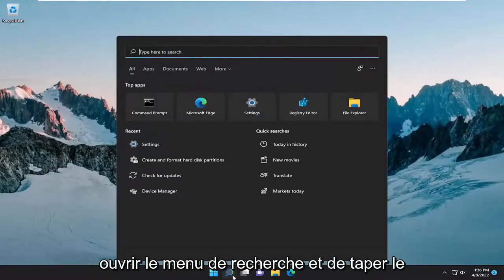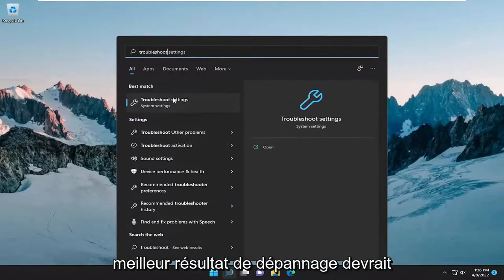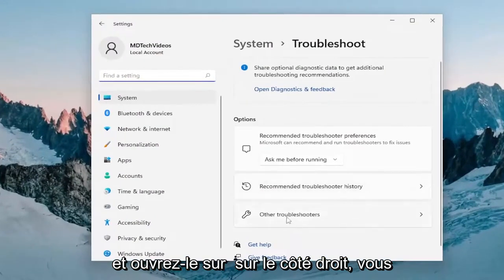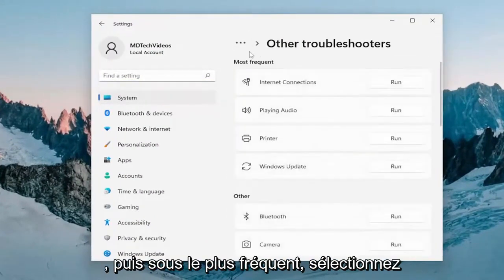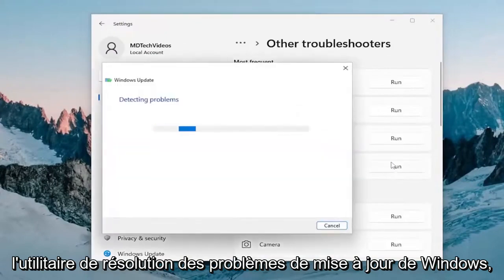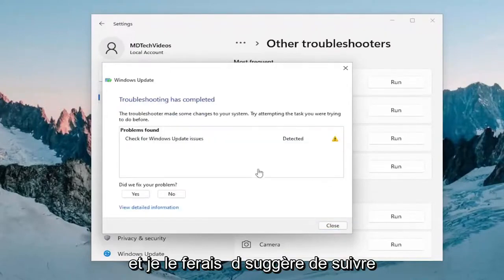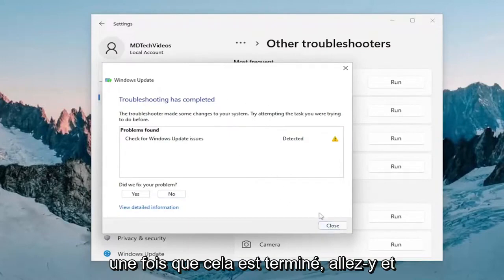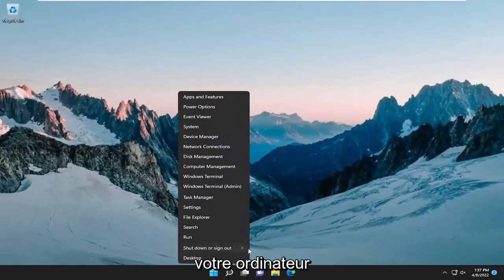Comment réparer erreur 0x800700c1?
Comment réparer le code d'erreur de mise à jour Windows 0x800700c1 [Solution]

Si vous recevez le code d'erreur Windows Update 0x800700c1 lors de la mise à jour de votre ordinateur Windows 11 ou Windows 10, les suggestions de cet article peuvent vous aider à résoudre le problème. Cette erreur se produit principalement lorsque vous essayez d'installer une mise à jour de fonctionnalité vers Windows 11/10. Le message d'erreur complet ressemble à ceci :

Il y a eu des problèmes lors de l'installation de certaines mises à jour, mais nous réessayerons plus tard. Si vous continuez à voir cela et que vous souhaitez effectuer une recherche sur le Web ou contacter l'assistance pour obtenir des informations, cela peut vous aider. Mise à jour des fonctionnalités vers Windows - Erreur 0x800700c1.